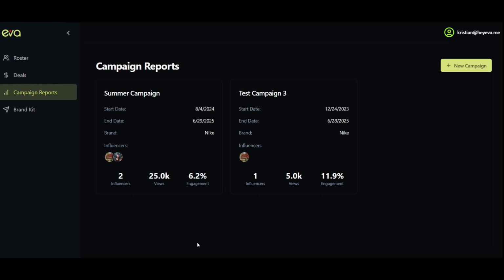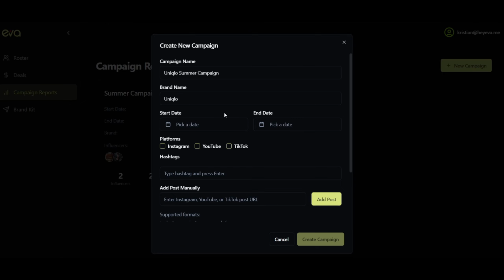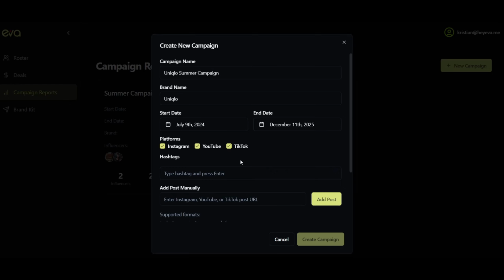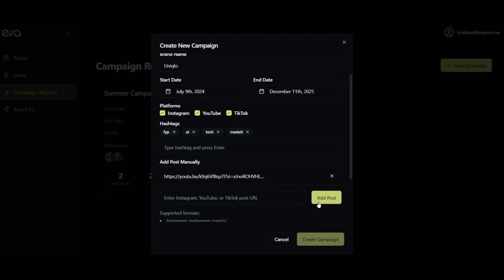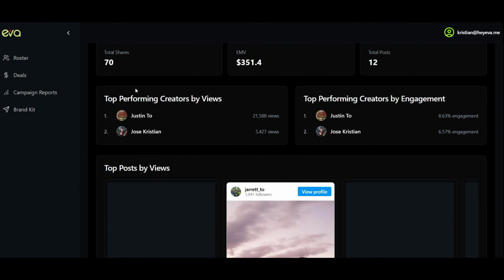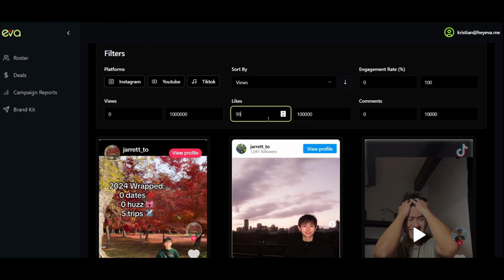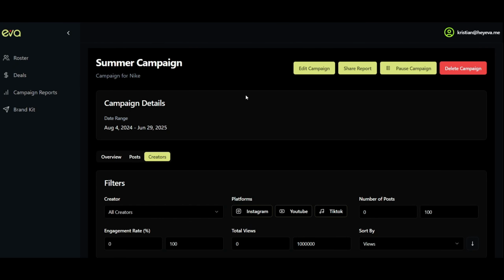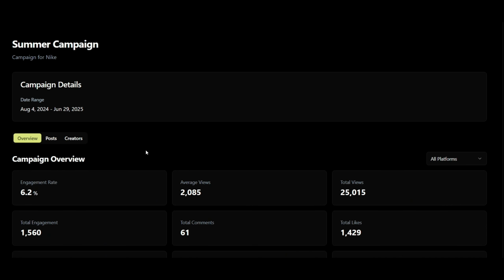Eva Guide #4 - Tracking Campaign Performance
In this video, we'll walk you through how to generate reports that automatically track post performances of creators given a particular campaign that you can share externally. Say goodbye to asking for insights and screenshots from your creators.